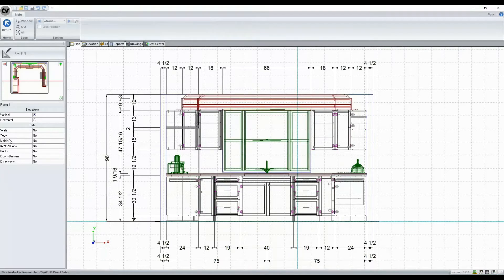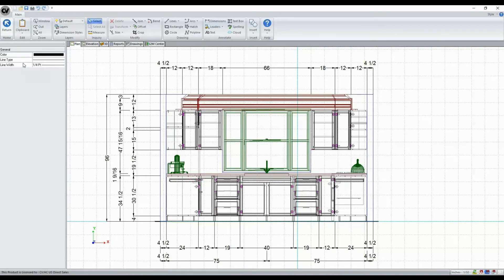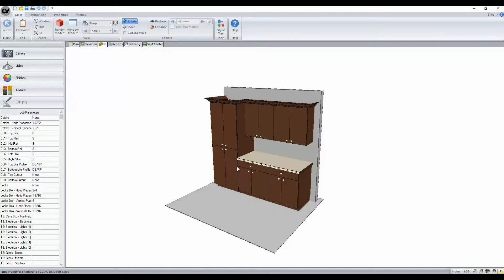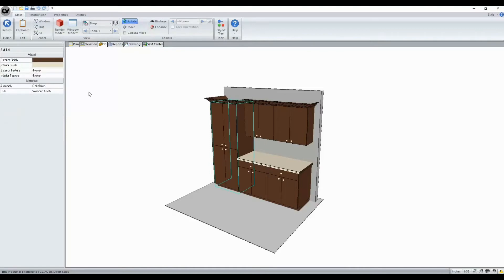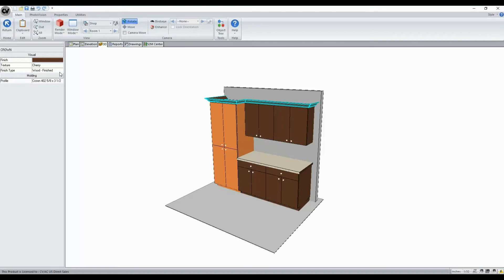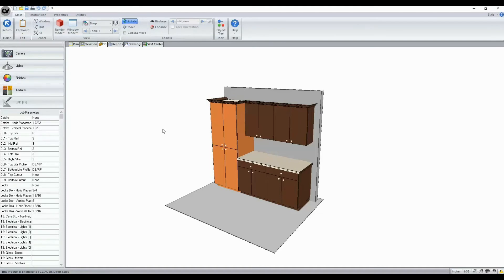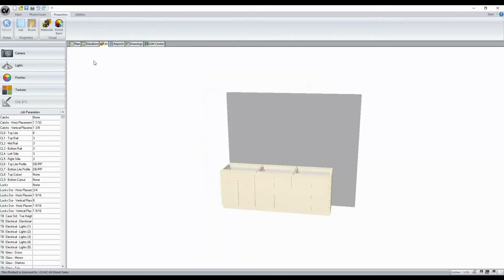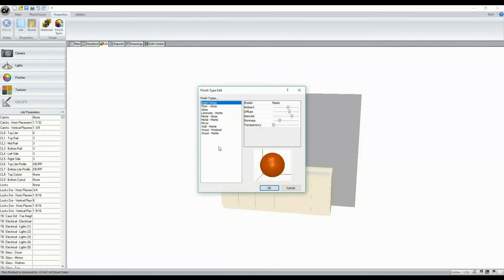What's New in Cabinet Vision Version 11 - Layout Level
This video shows you the new features in the Layout Level in Cabinet Vision Version 11.